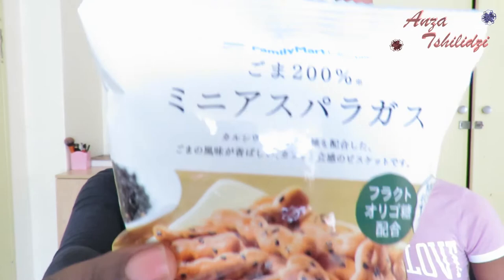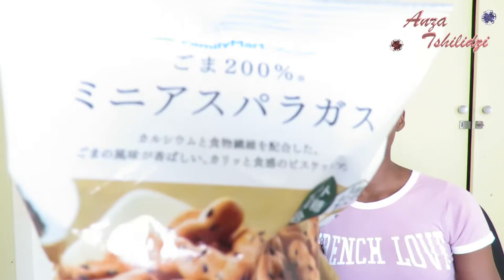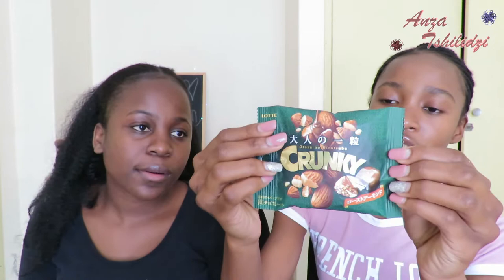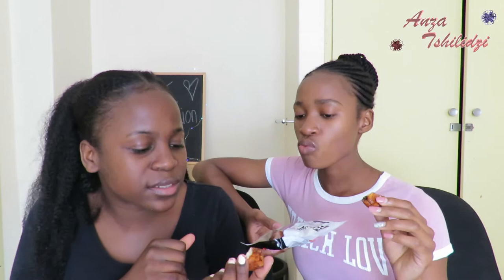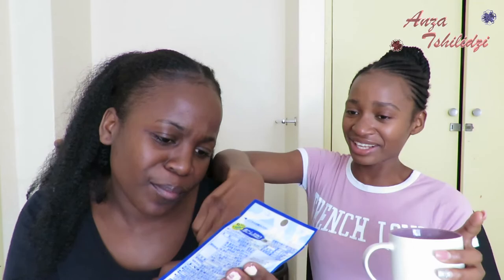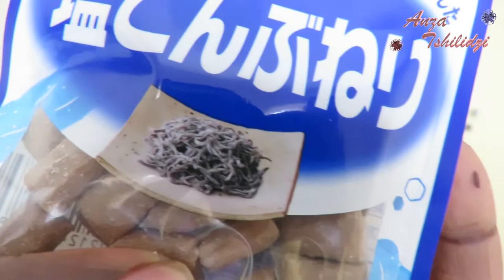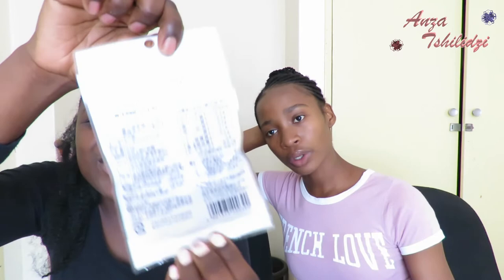We tried Japanese Snacks| South African YouTuber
South Africans Try Japanese Snacks For The First Time!
Trying Japanese snacks | South African Youtuber
South Africans Try Japanese snacks | Part 1
hello AT NATION, Today I have my lovely lil sis Tsire and we are trying Japanese snacks. I hope you enjoy. BE ON THE LOOK OUT FOR PART TWO TOMORROW. It will be campus reactions to Japanese snacks.